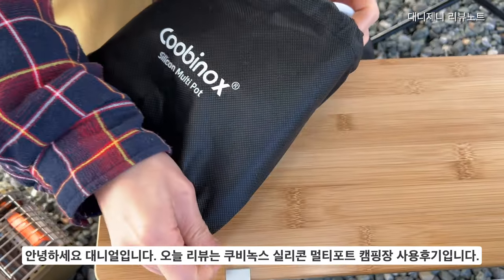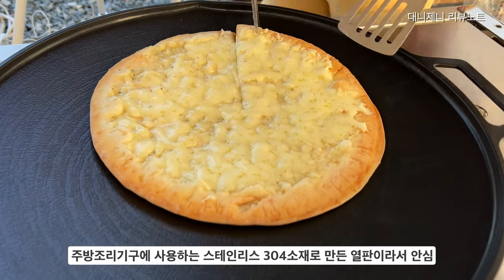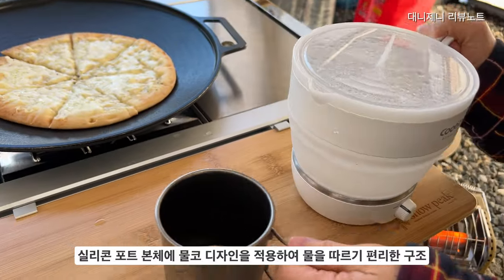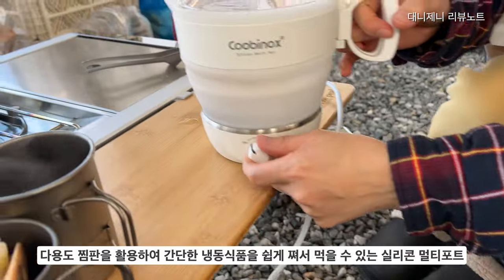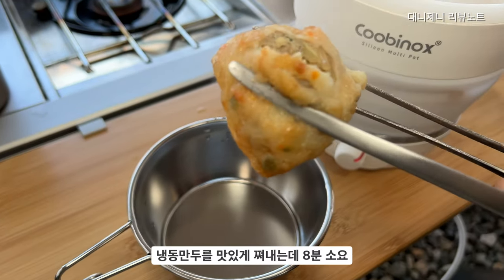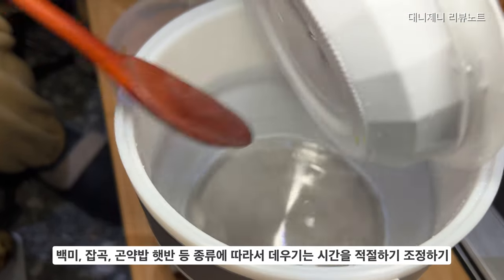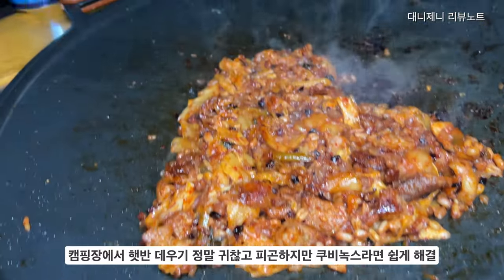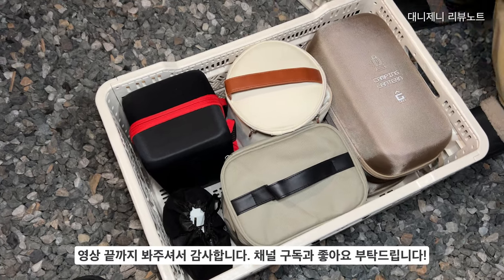캠핑용 전기포트 햇반 데우는 접이식 실리콘 포트 찜도 쪄먹고 라면도 끓이고 다해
안녕하세요 대니얼입니다.
오늘 리뷰하는 제품은 스테인리스 304 열판에 실리콘 용기로 만들어진 접이식 전기포트 쿠비녹스입니다. 햇반을 동시에 2개 데울 수 있고 라면이나 차를 직접 끓일 수 있으며 찜판을 이용해 호빵이나 만두도 쪄서 먹을 수 있는 다용도 캠핑용 전기포트입니다.
이 영상은 쿠비녹스에서 지원을 받았습니다.